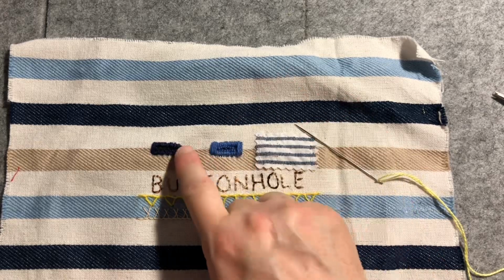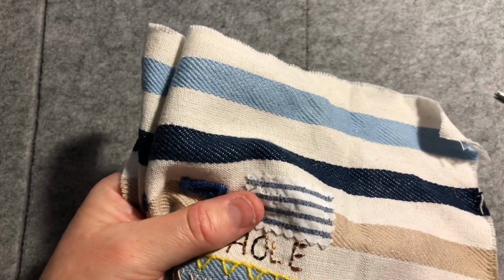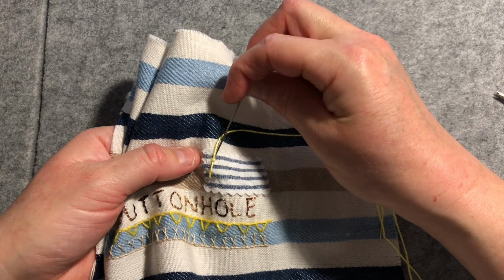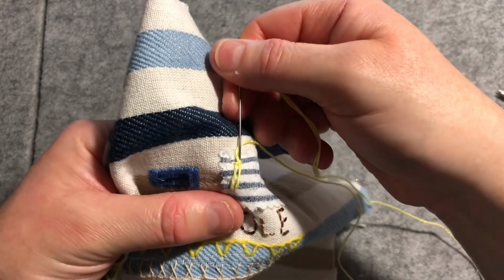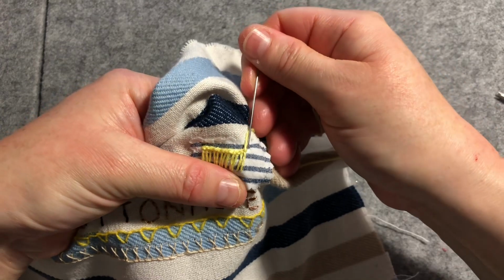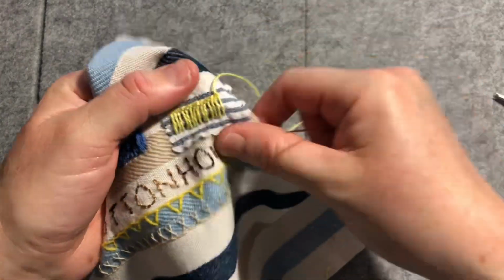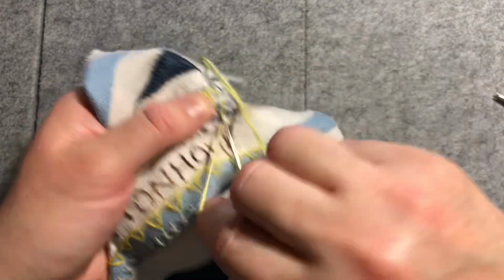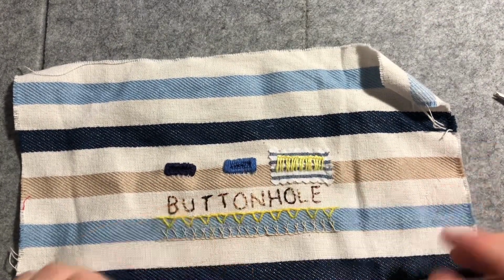34. Tailors Buttonhole Stitch - stitch along - dictionary of stitches - slow stitch project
In each episode, which I’ll share daily,  we will work on one stitch together.

I’ll be stitching on scraps of cotton fabric that I’ll later show you how you can assemble into a fabric dictionary of stitches. Feel free to stitch on a single piece of fabric.

I hope you’ll join me in expanding your stitching repertoire and creating a slow stitch keepsake.

I have created a playlist where you can view all the stitch along videos in order as I add them

Here’s a link to a Facebook group for those taking part in this stitch along

In this episode we will be doing Tailors Buttonhole Stitch.

Cheers,
Christine